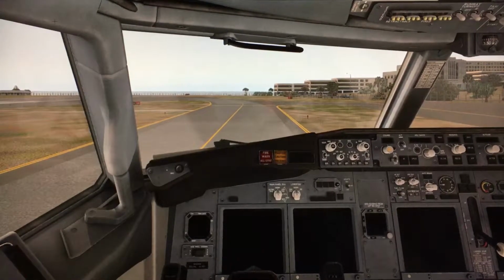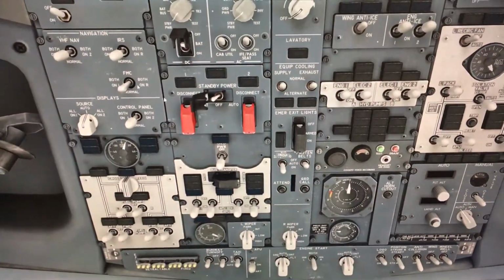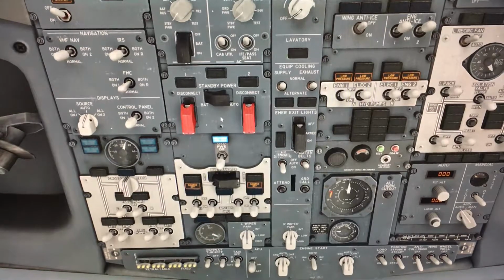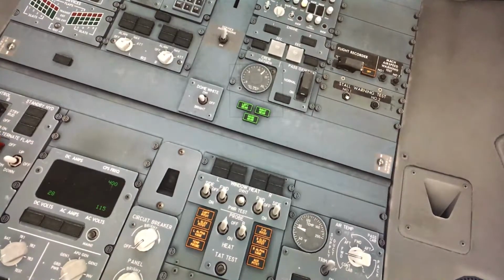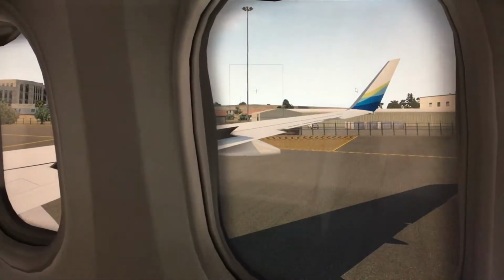Boeing 737-8 cold engine start demo for xplane-11